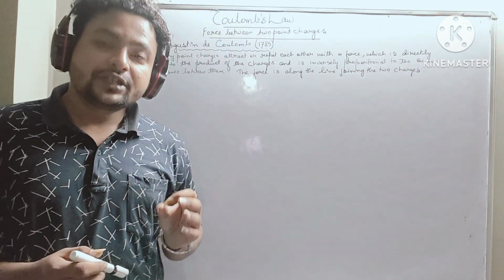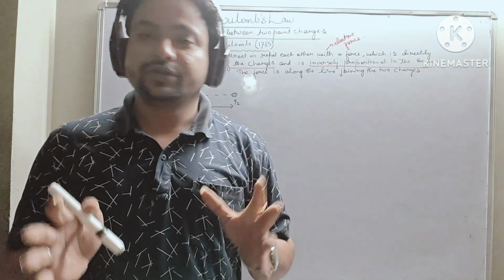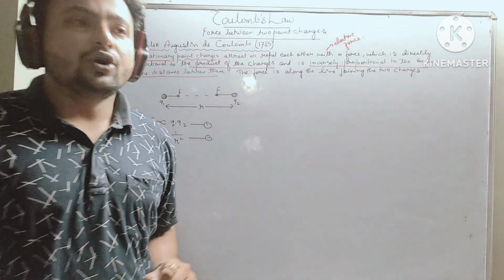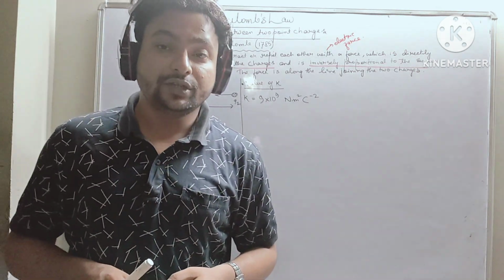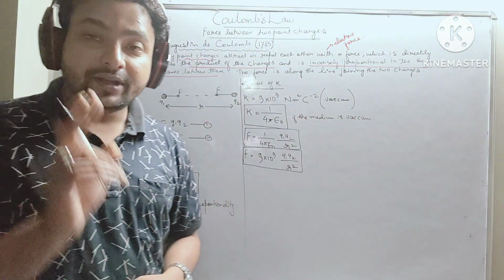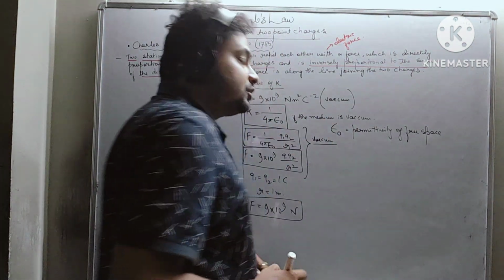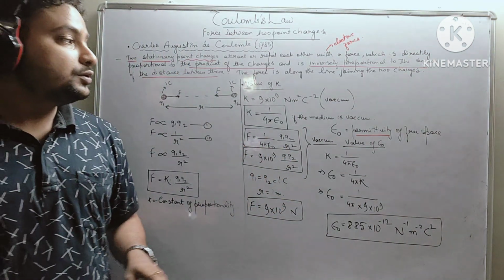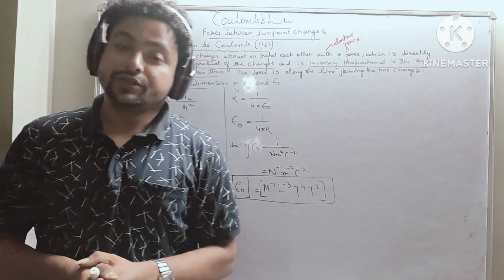COULOMB'S LAW: ELECTROSTATICS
Formula of Coulomb's Law if the medium between the point charges is vacuum.